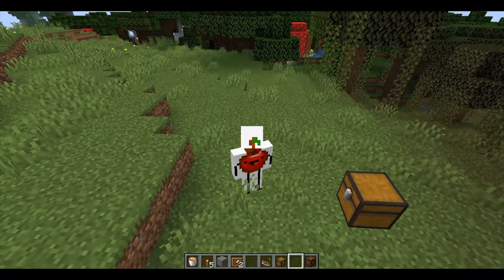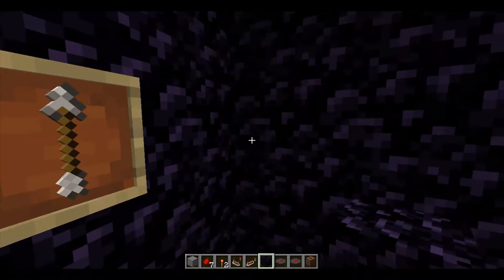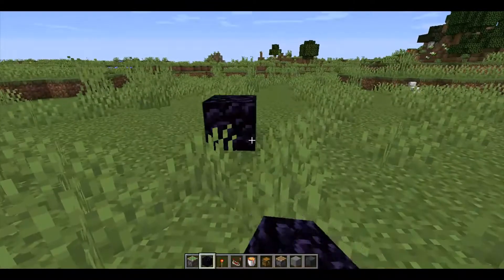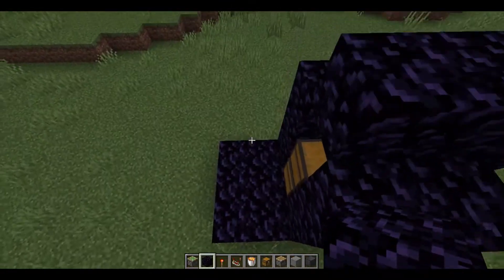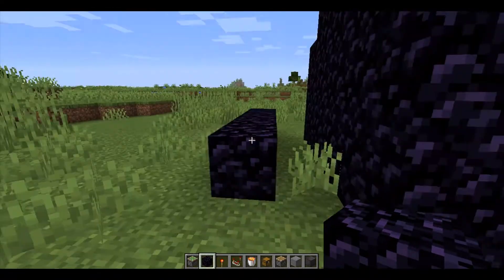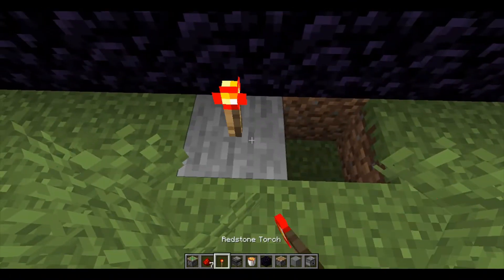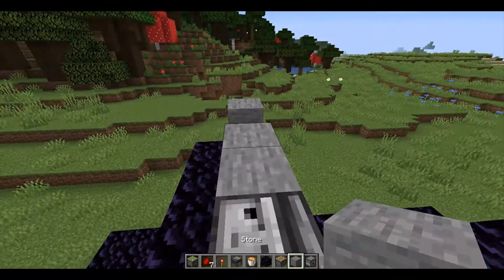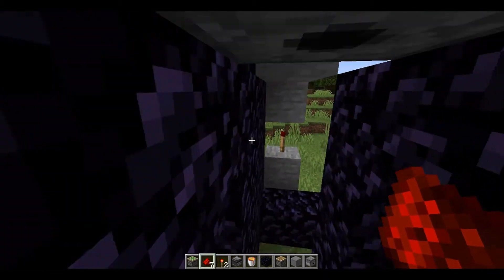Minecraft Survival! Building a Vault!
Minecraft Netherite Vault Item Frame Combination Lock!
Easy Safe for you to build you to build in survival! No one will be able to snatch your items with this!